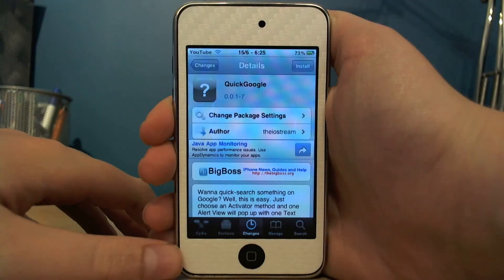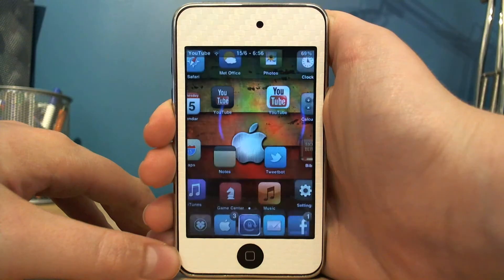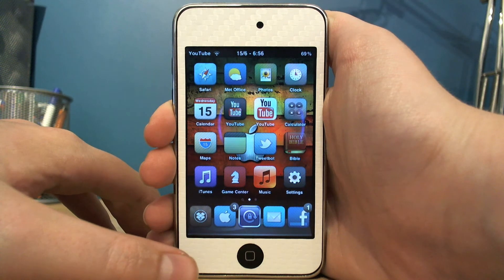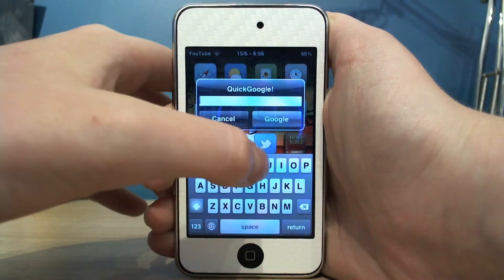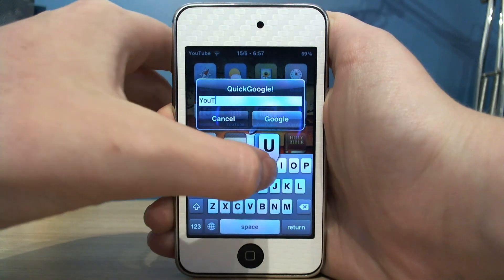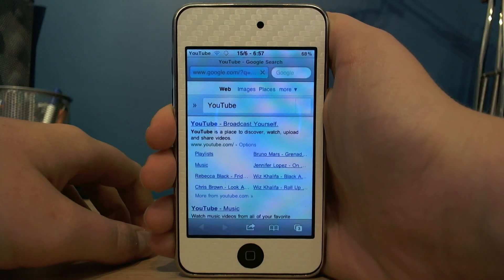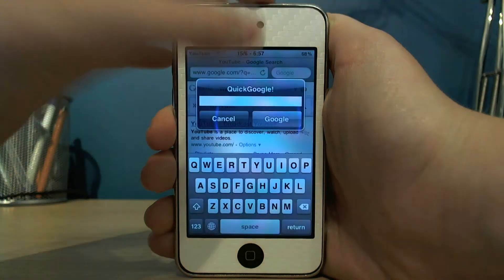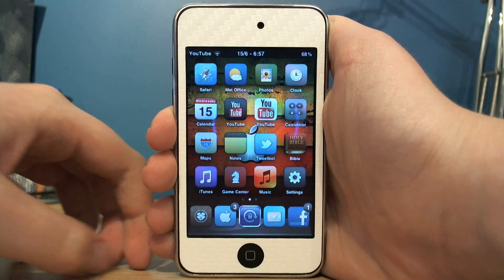Google from Anywhere! - QuickGoogle - Cydia Tweak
QuickGoogle is available in Cydia for free!